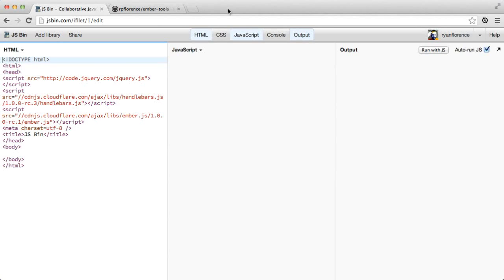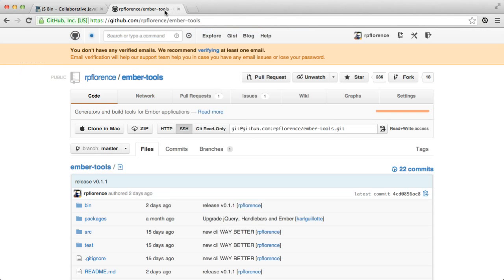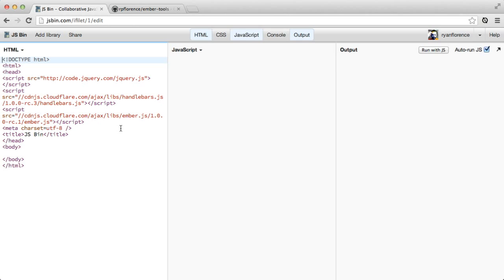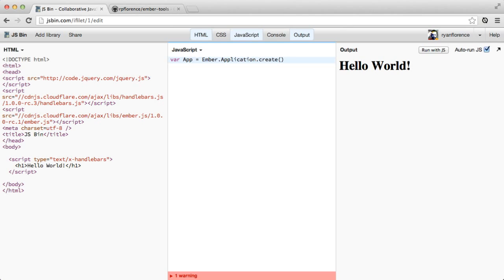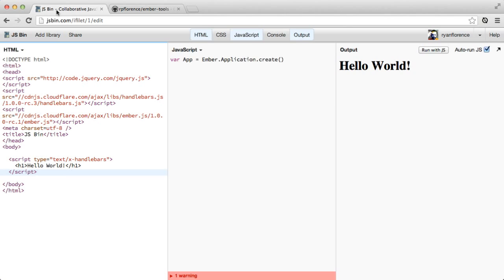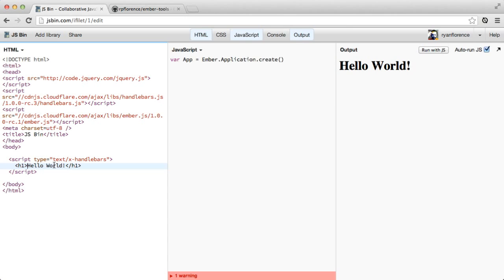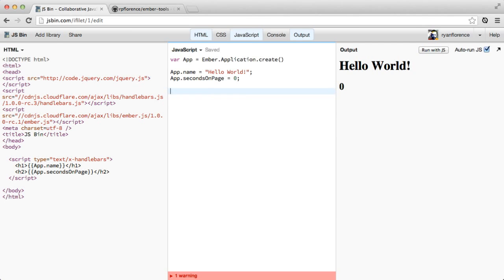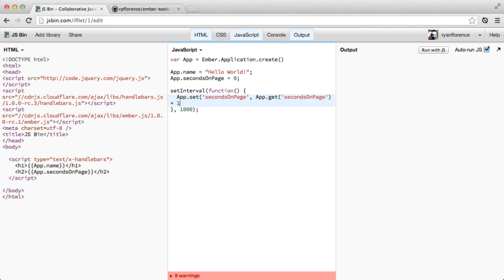Ember 101 E1 - Intro to Ember and Binding Data To Templates